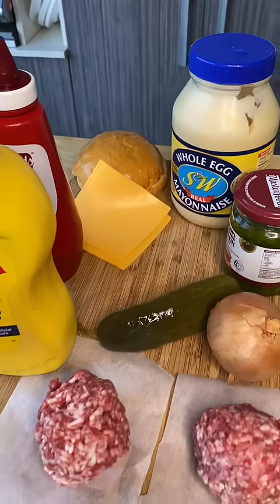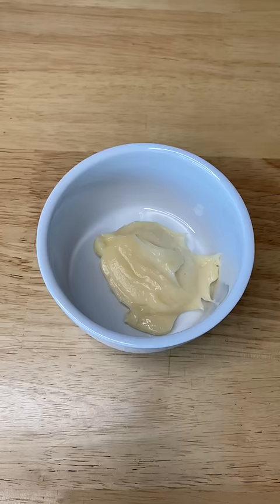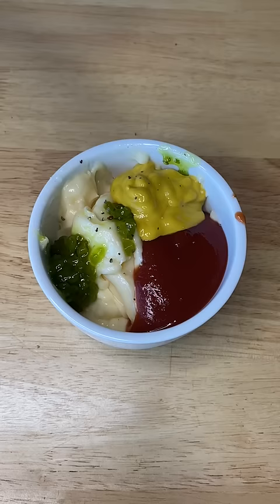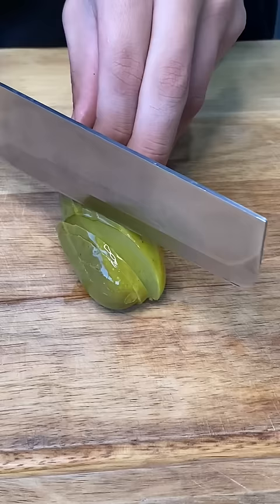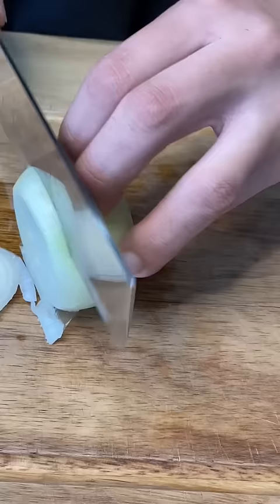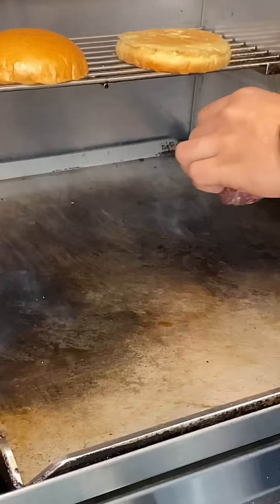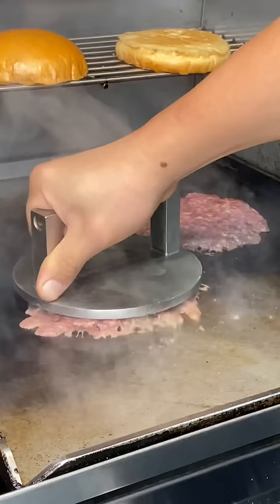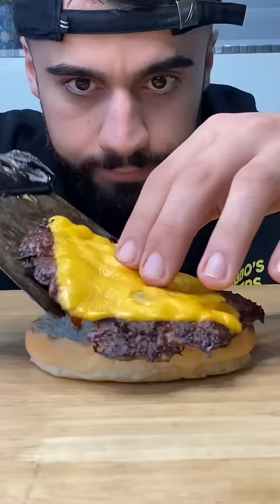Best Cheeseburger Recipe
If you’d like to pick up your own Chebbo’s Burger Smasher, please